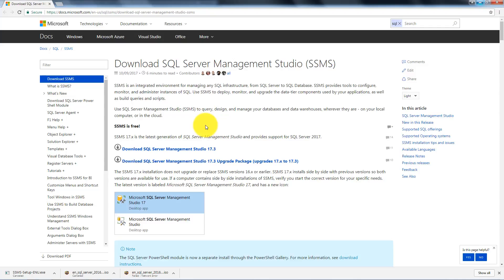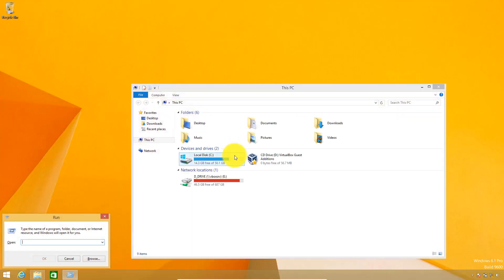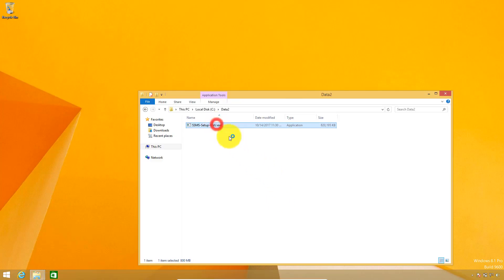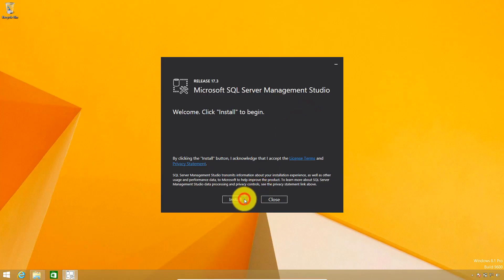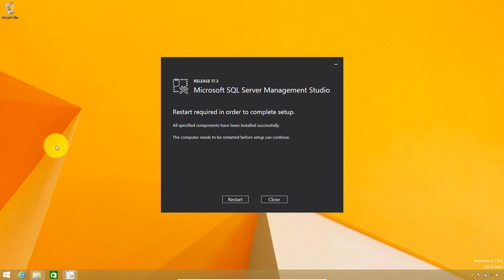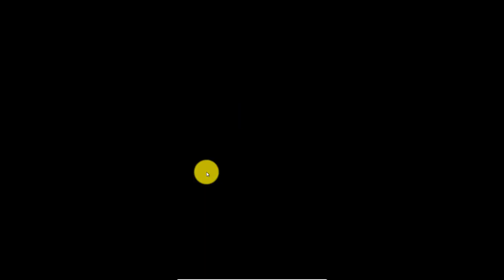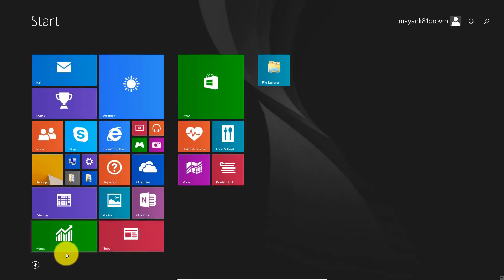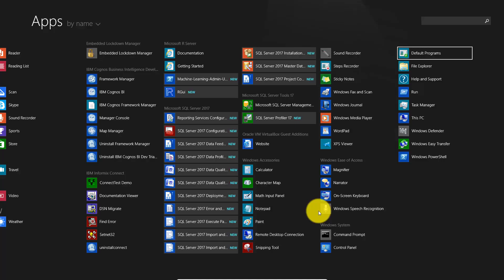How to Install SQL Server Management Studio 2017 (17.3) for SQL Server 2017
SQL Server Management Studio (SSMS) 17.3 Installation for SQL Server 2017

In this video, we are going to download and install SQL Server Management Studio in Windows 8.1 Pro.